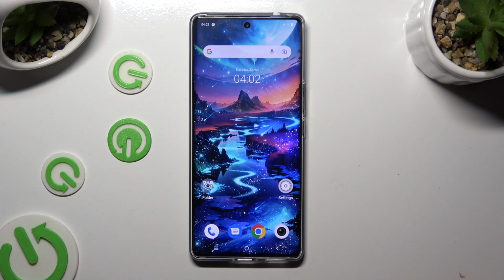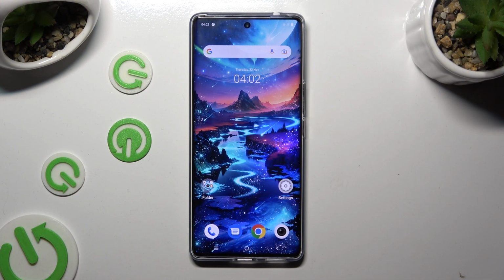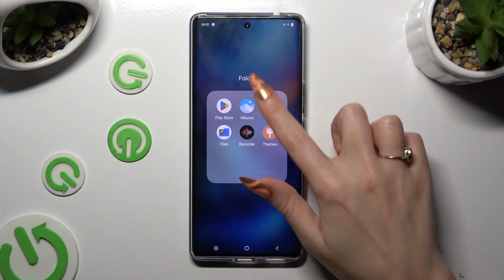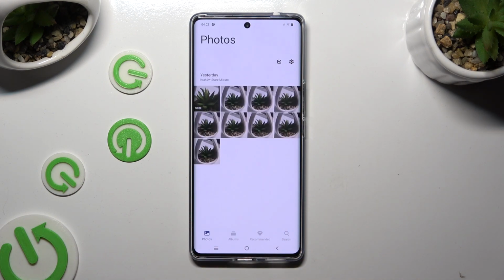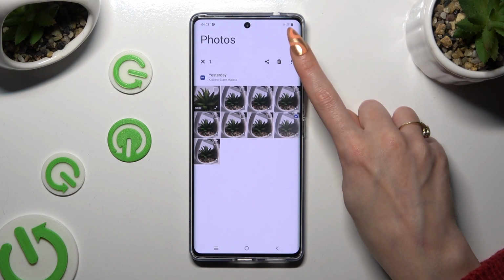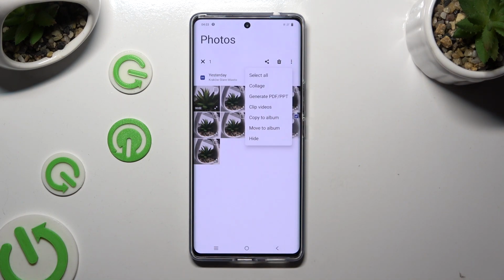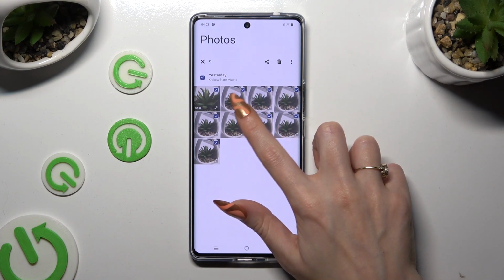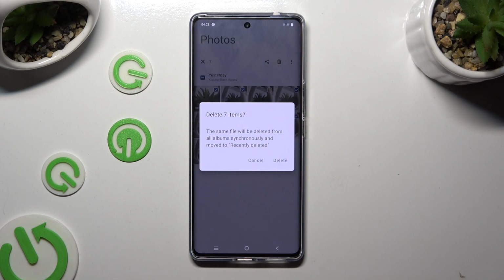How to Select & Delete Multiple Photos in VIVO T2 Pro – Mark & Remove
If you wish to learn how to remove a lot of photos with only one click, then let's take your VIVO T2 Pro and follow the above steps! In this tutorial, we will show you how easily you can select multiple photos and remove all within a second! So let's follow all shown steps and successfully select and remove multiple photos in VIVO T2 Pro!